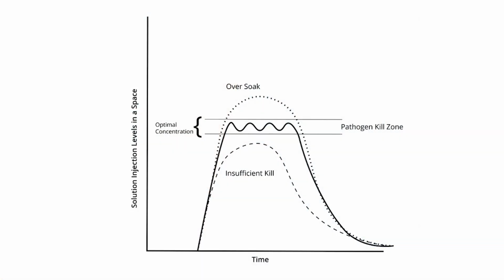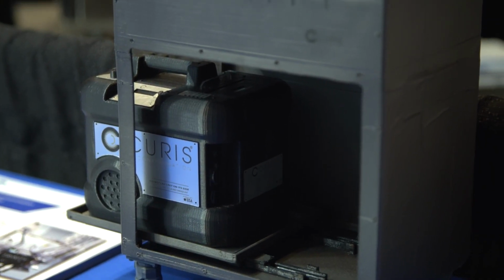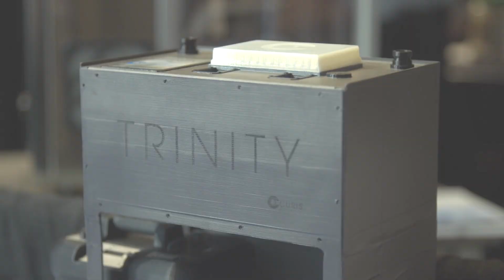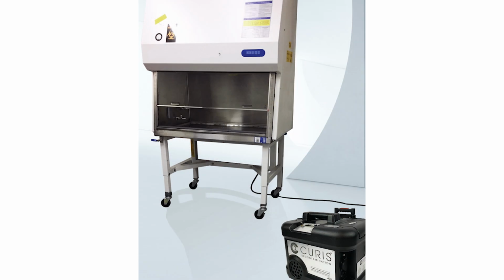Interview - Making Biodecontamination Faster, Safer, and Easier.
Historically, QA professionals have had to choose between the high-consequence and high-concentration options available on the market, which can seriously threaten staff safety and material integrity.

In this interview, Frances Grinstead shares how CURIS innovations are helping pharmaceutical facility managers and biosafety officers make gaseous biodecontamination of their spaces faster, safer, and easier. Using a 7% hybrid hydrogen peroxide system delivers a mix of micro-aerosols and vapor to a space at precisely calibrated intervals to achieve high-level decontamination. With the recent challenges in staffing, CURIS has created a single piece of equipment to complete multiple tasks in a lab, saving time and money.